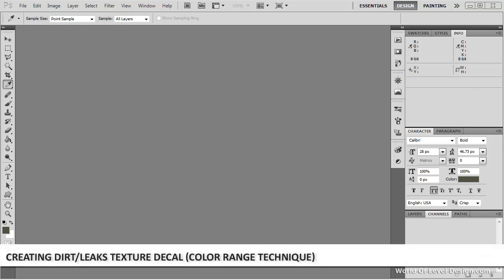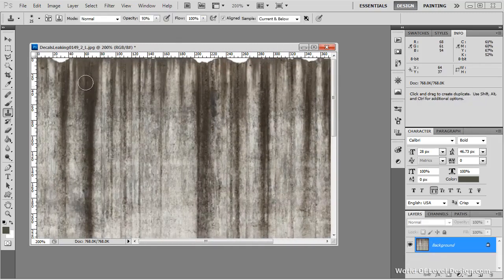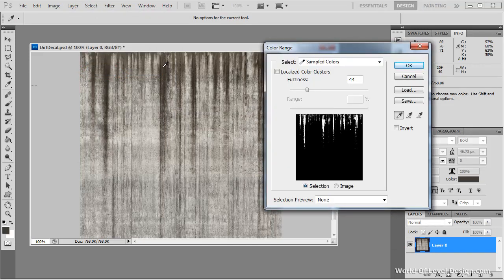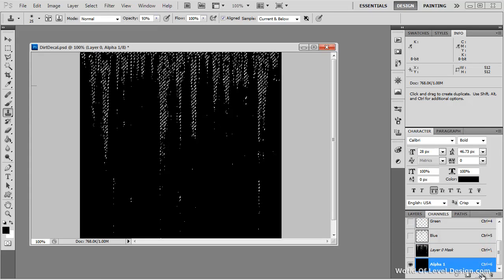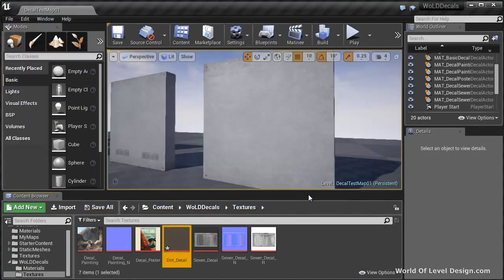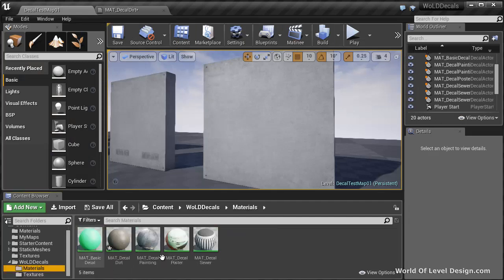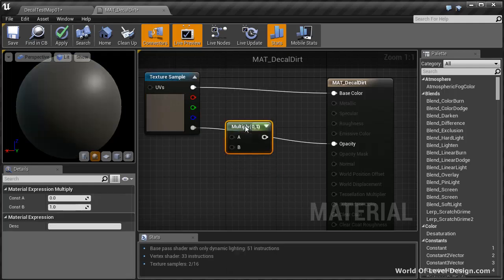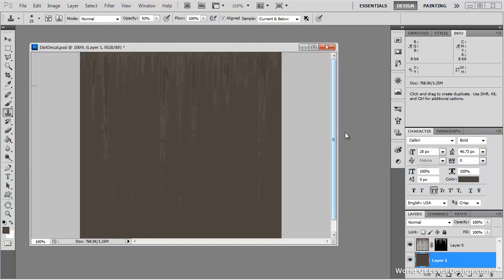08 DirtLeaksStains Texture Decals